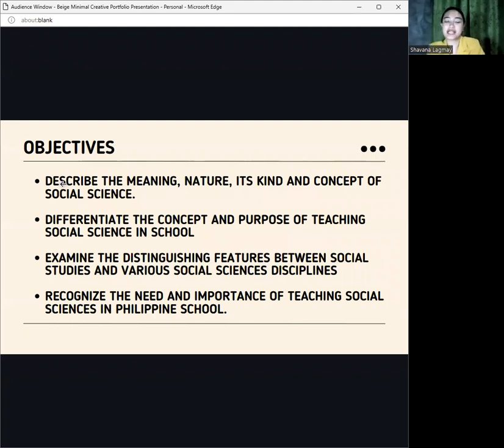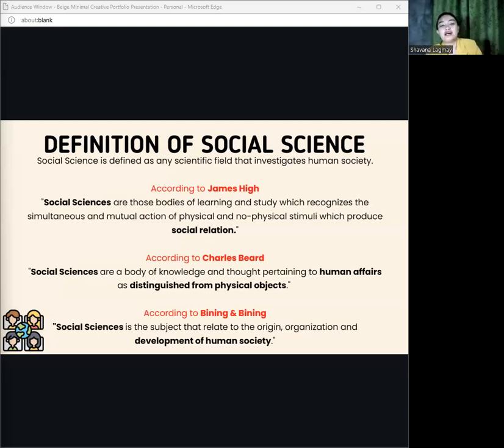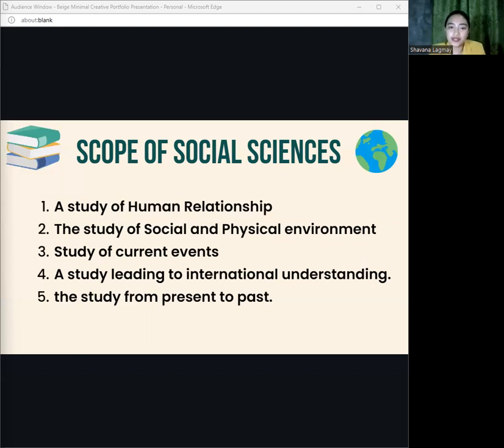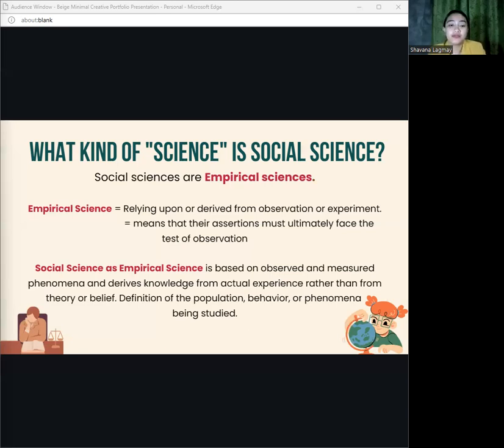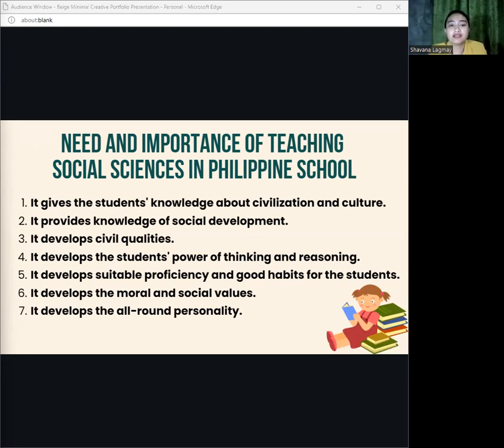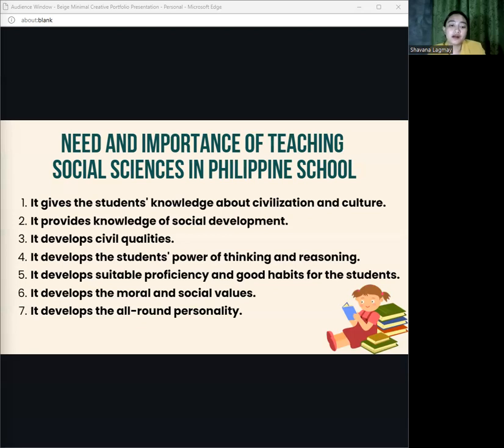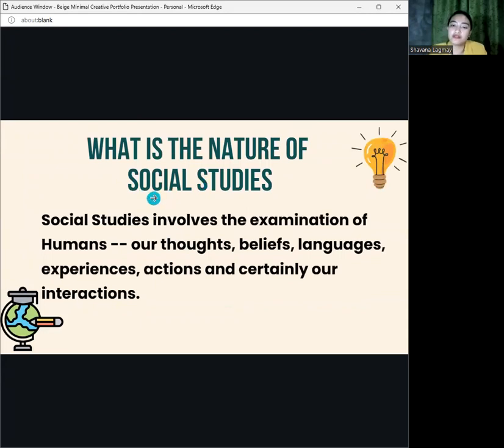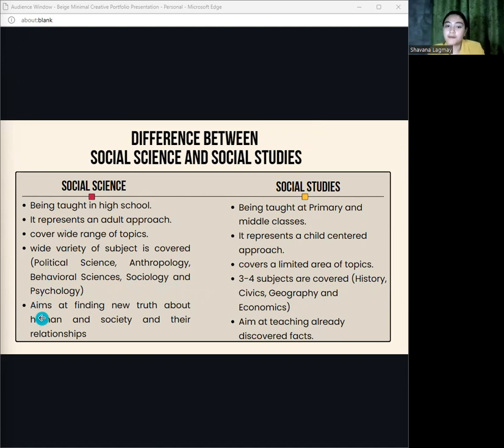Foundation of Social Sciences